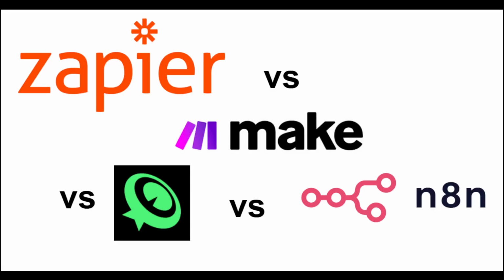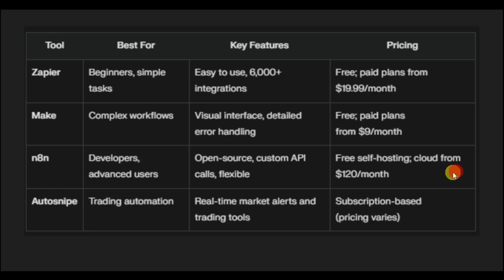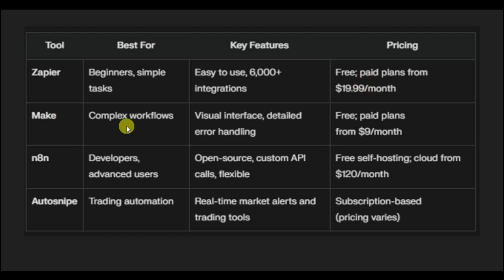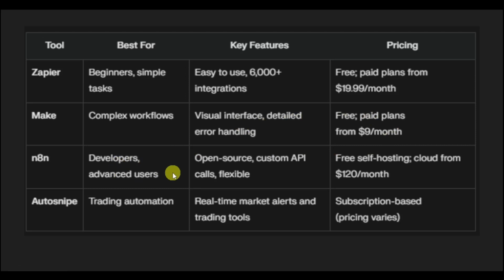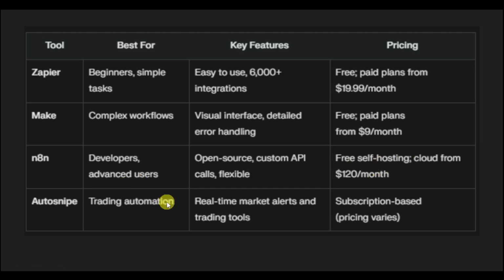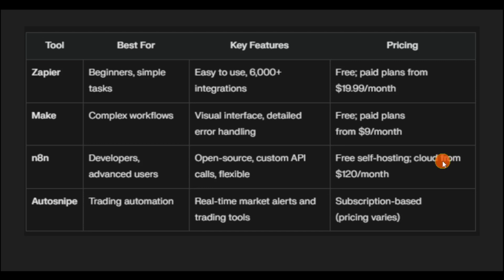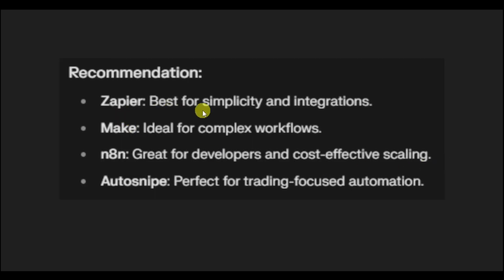FULL REVIEW WHICH IS THE BEST AUTO TOOL 2025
🚗 FULL REVIEW: WHICH IS THE BEST AUTO TOOL IN 2025? 🔧
Looking for the best auto tools in 2025? In this comprehensive review, we’ll compare the top auto tools on the market, from diagnostic scanners to repair kits, so you can make an informed decision for your car maintenance needs!

🔥 What You'll Learn in This Video:

In-depth comparison of the top auto tools for 2025.
Features and benefits of each tool (diagnostics, repair kits, and more).
How to choose the right auto tool based on your car’s needs.
Pros and cons of popular auto tools in the market.
Expert tips for maintaining and using auto tools effectively.